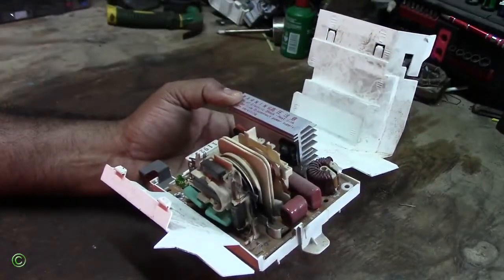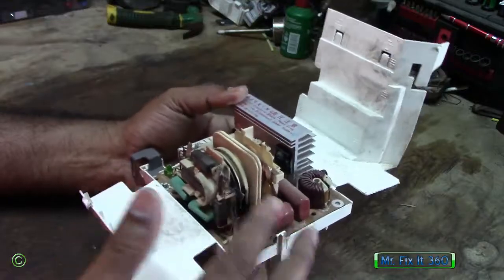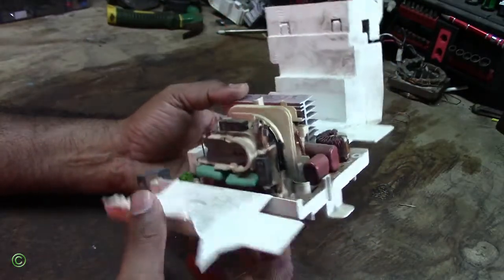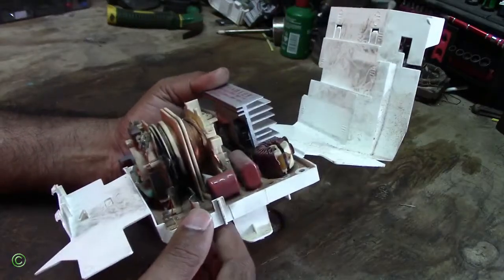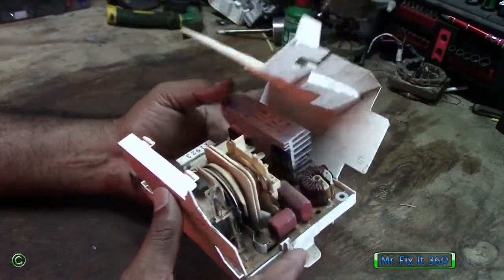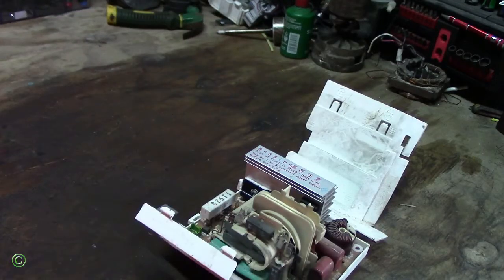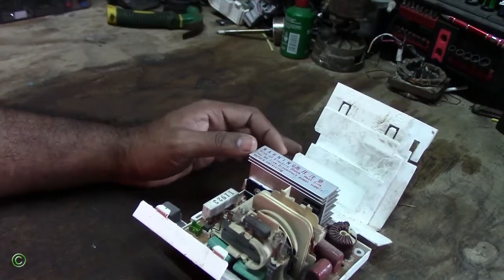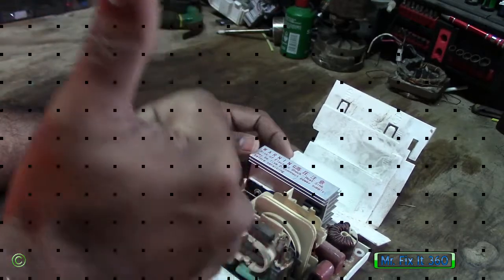Microwave Inverter circuit board burnout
In this videos I'll show you why it ain't worth fixing an inverter microwave oven.